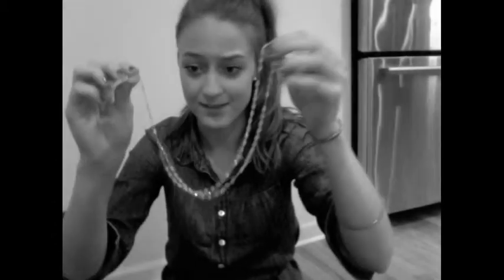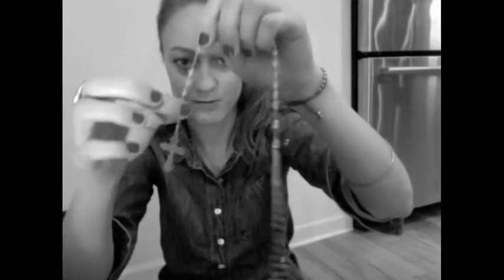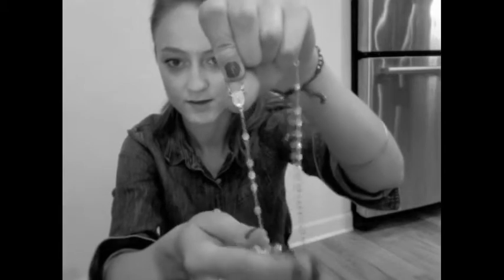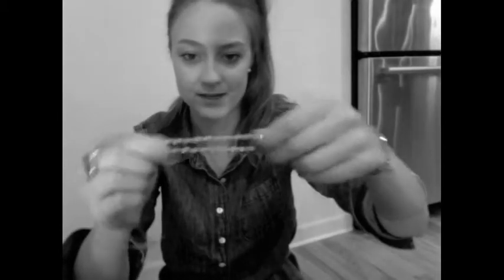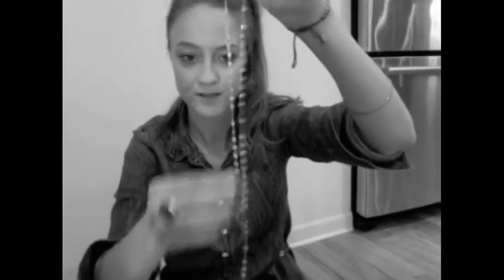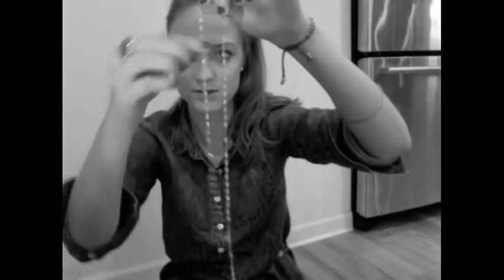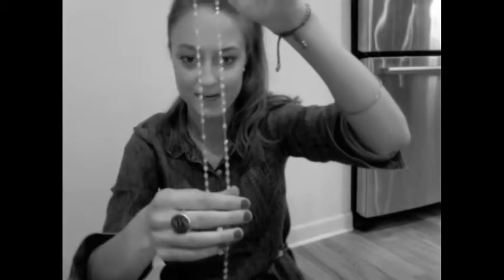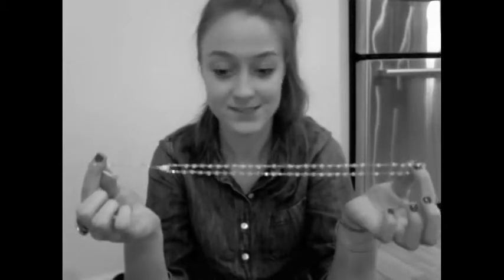How to Pray the Rosary